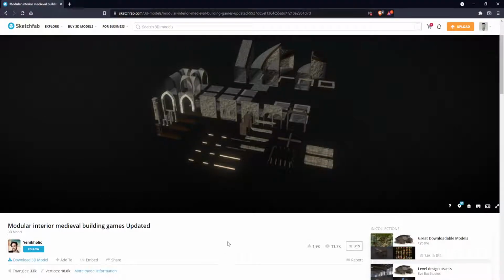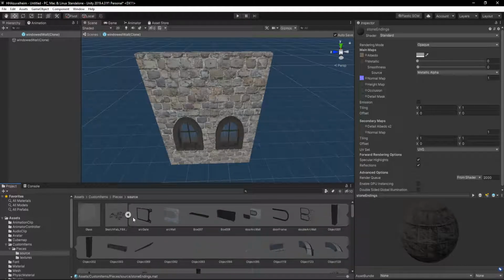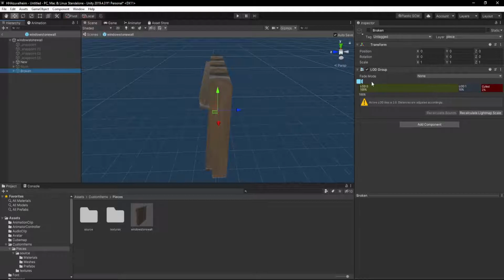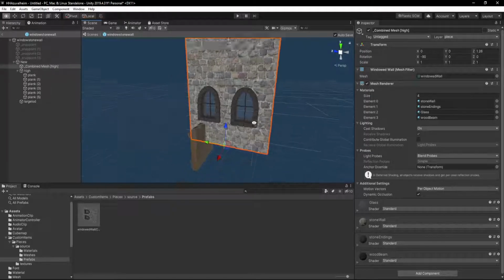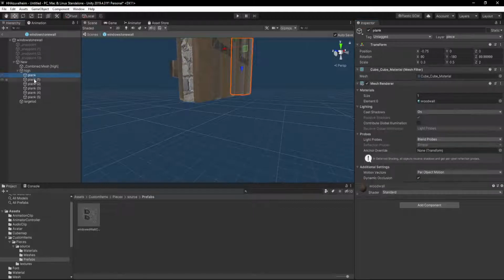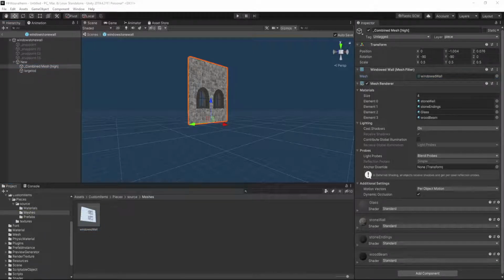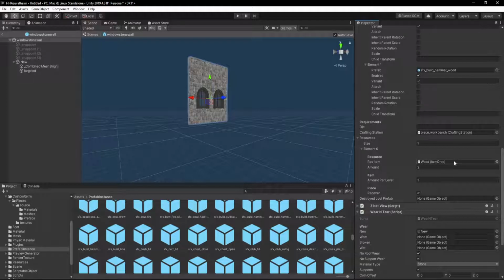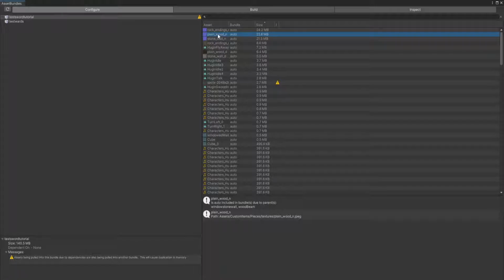Valheim Modding - Use a custom asset in valheim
You might want the latest release of asset ripper instead of the development versions. That can be found here.